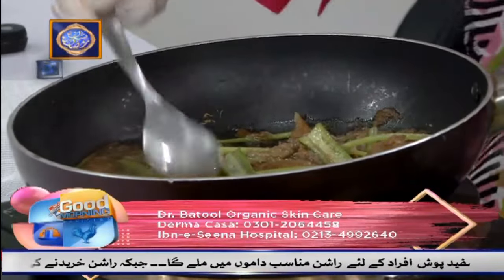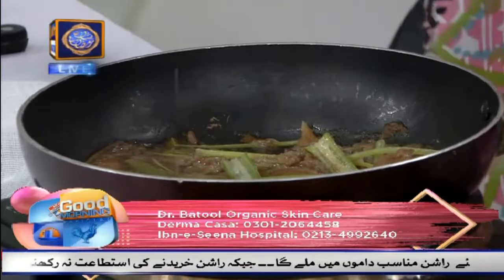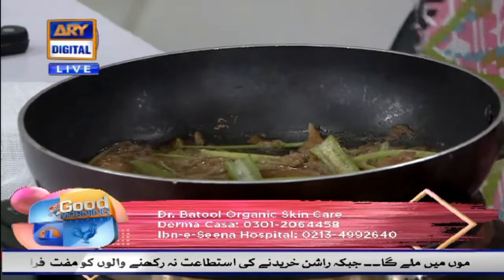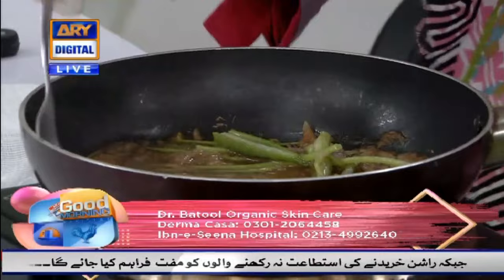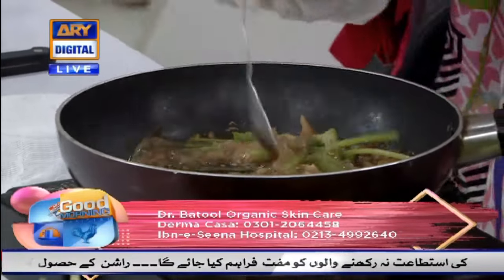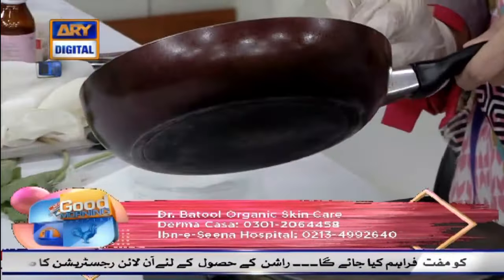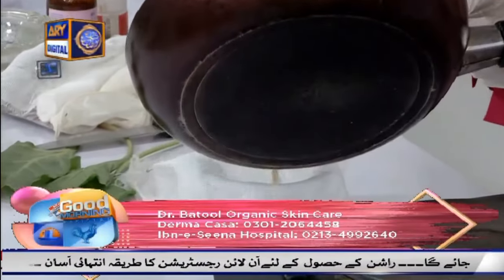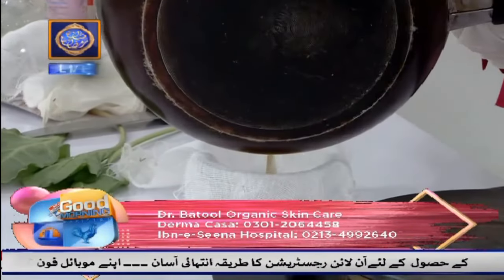Home Remedy For Skin Tightening | Dr Batool